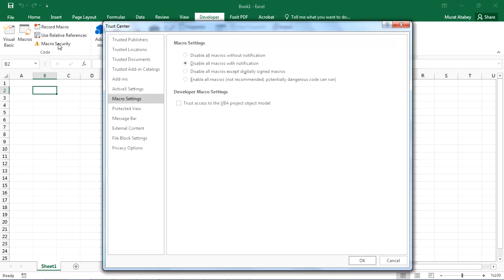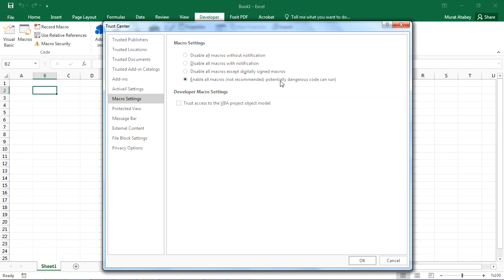8- Macro Security - EXCEL VBA - COMPLETE EXCEL TUTORIALS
8- Macro Security
Complete Excel Tutorial Series
VBA Chapter

In this video you are going to learn following details:
- four different setting for macro security
- recommended security level for different users